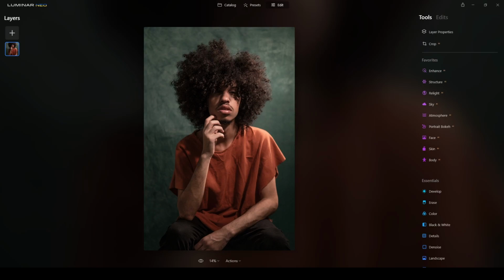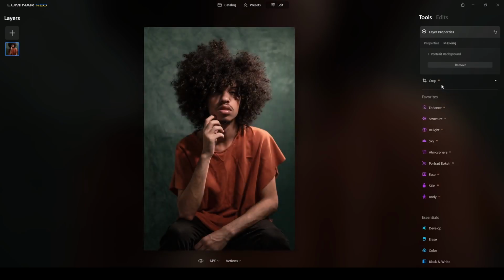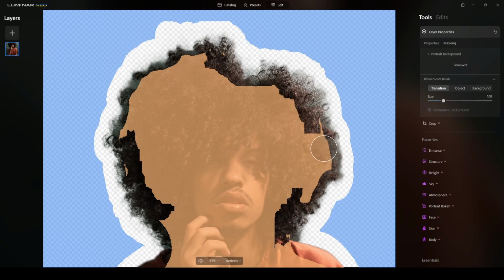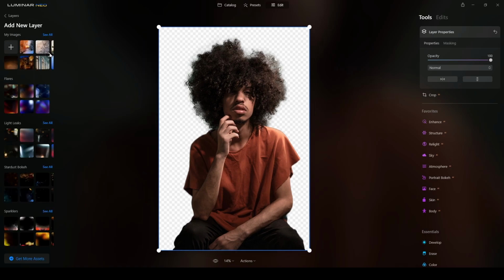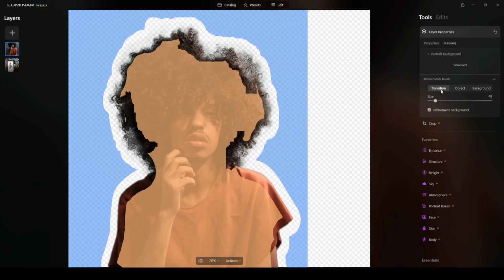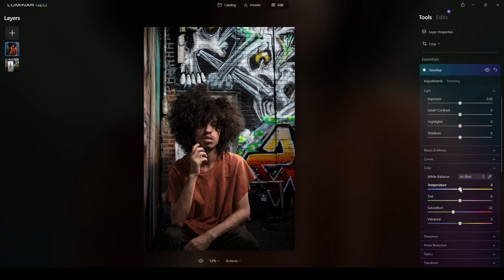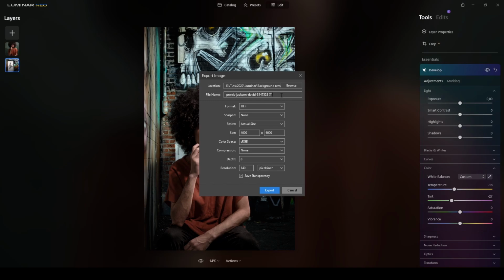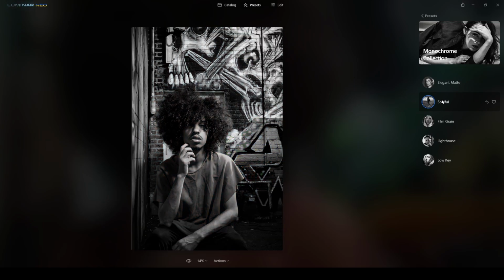▷REPLACE a BACKGROUND 👉Like a PRO | Just a Few Clicks with AI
Hello again my Photonauts… Welcome to this tutorial in which I will be doing a background replacement using Luminar Neo only.

Timestamps:
00:49 Planning for changing a background
02:07 Remove background with the One-Click process in Luminar Neo
03:21 Refine border
05:31 Import new background and refine it
08:08 Adjust and match colors
09:55 Merge layers to apply other presets